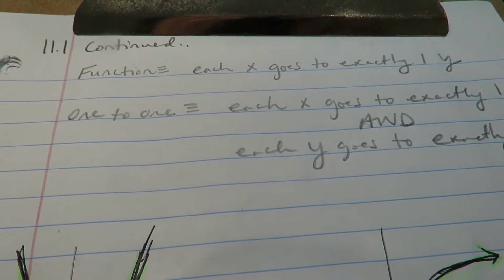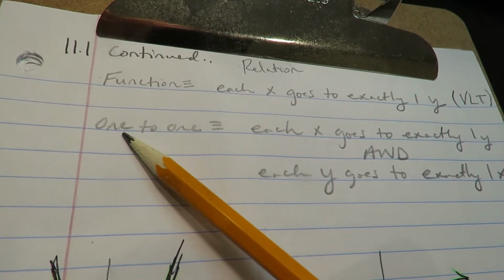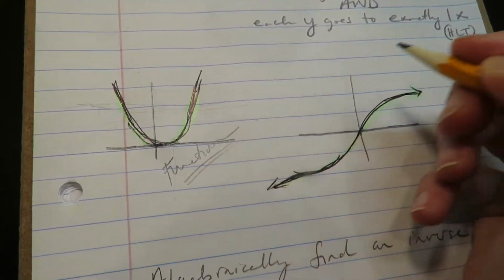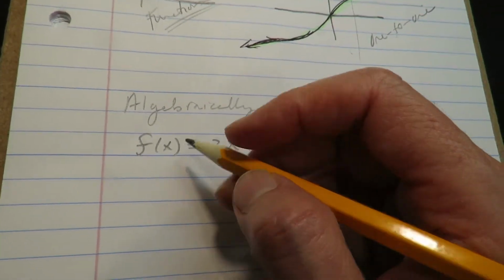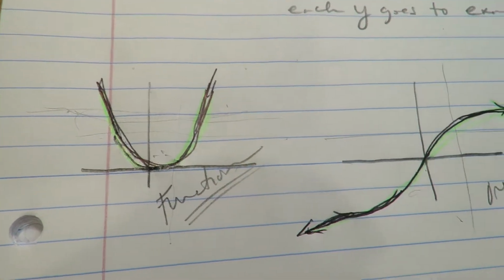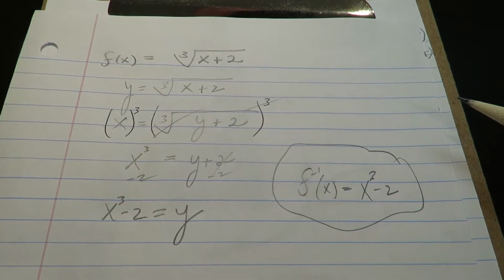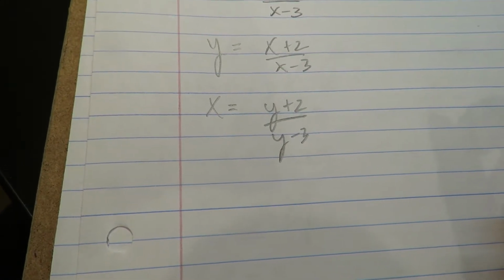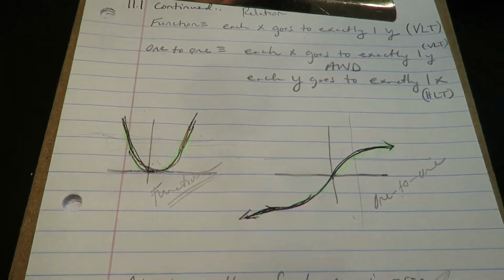(160) Section 11.1- Part 2- Inverses